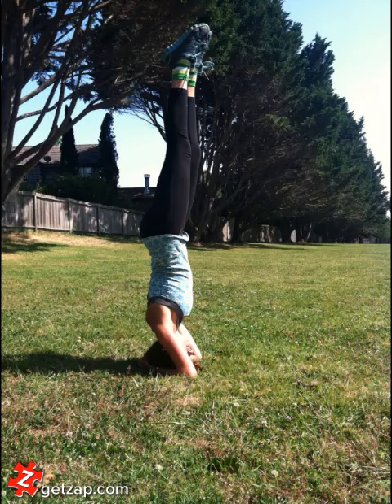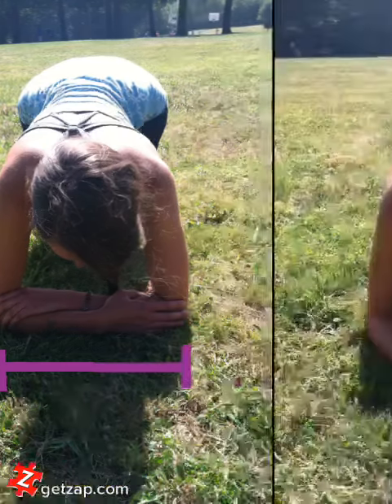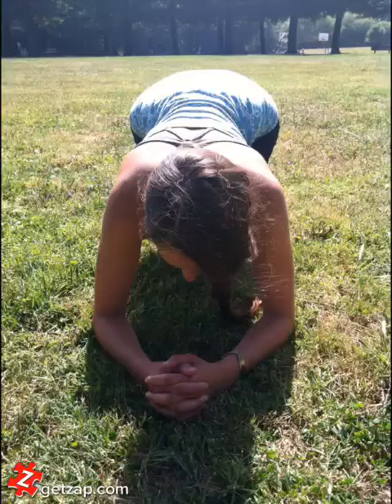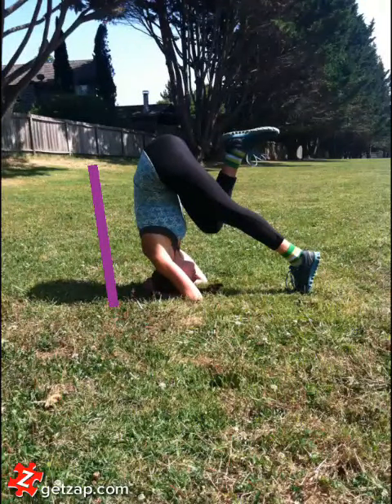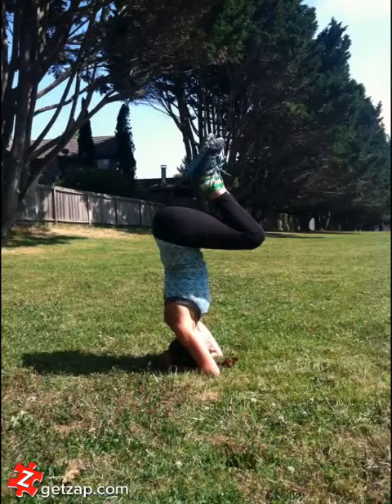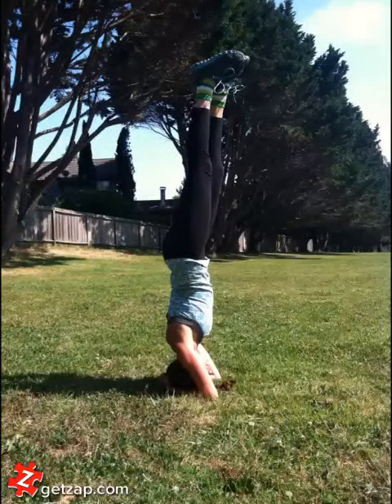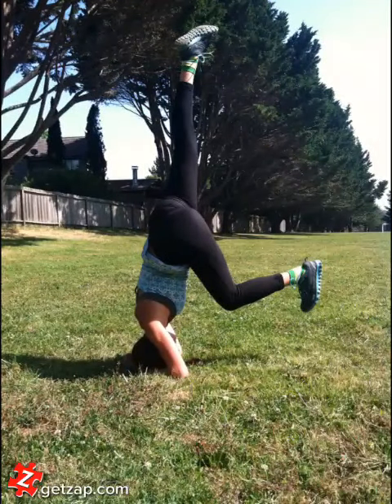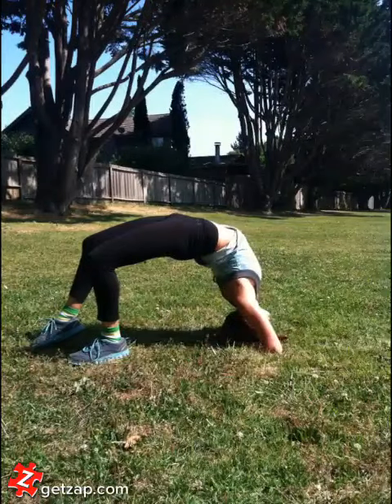How To Do A Yoga Headstand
It's easier than you think! Find a nice, wide open space and watch this 1-minute Zap before you give it a shot.

KEY: Slow and controlled movement!